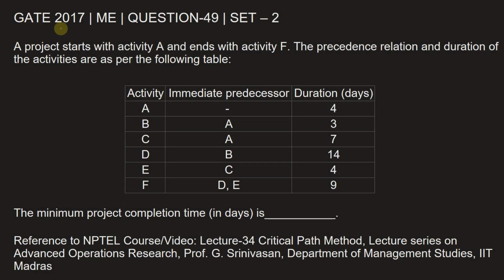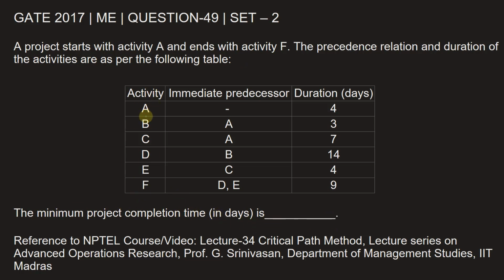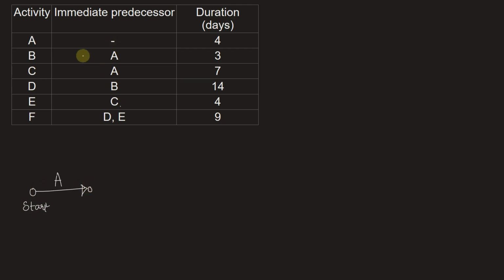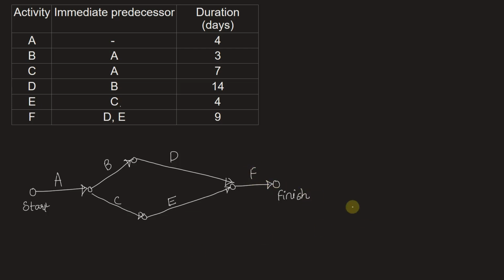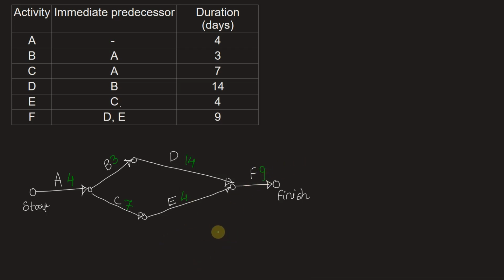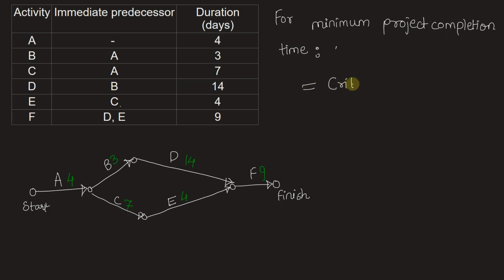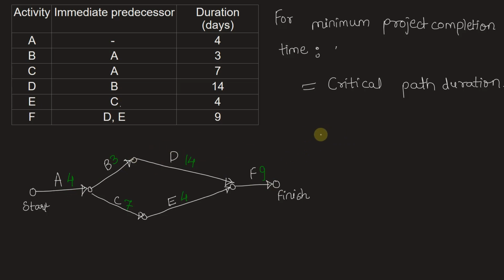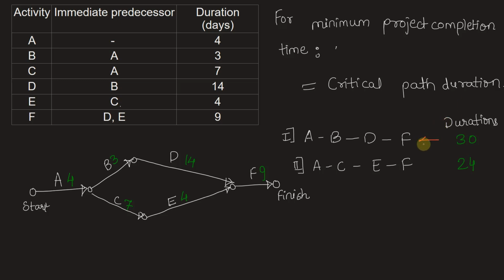Q49 ME 2017 S2